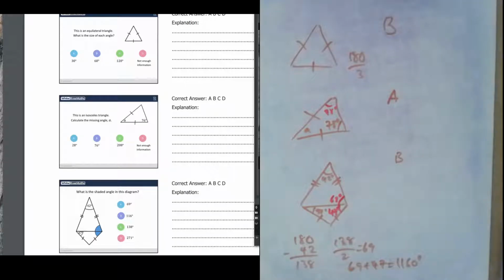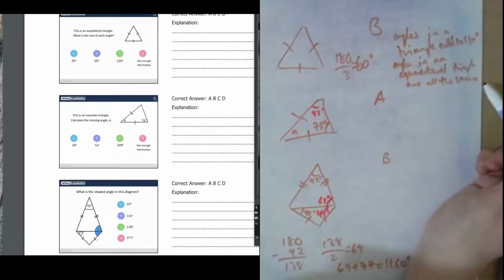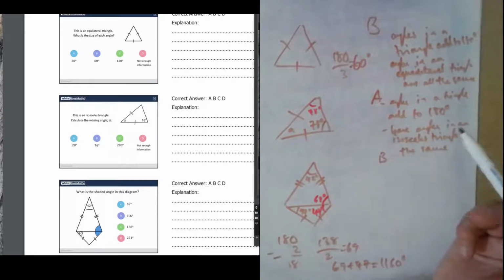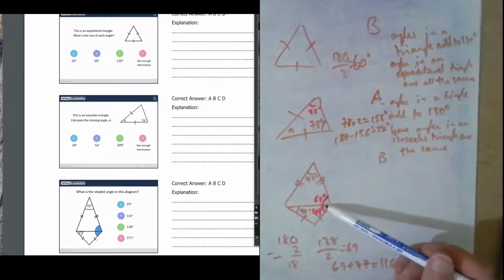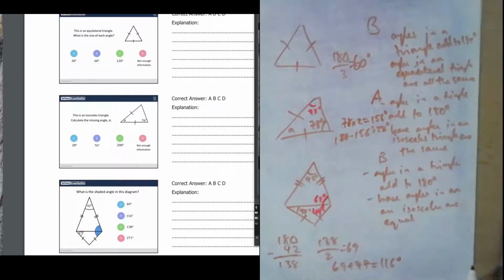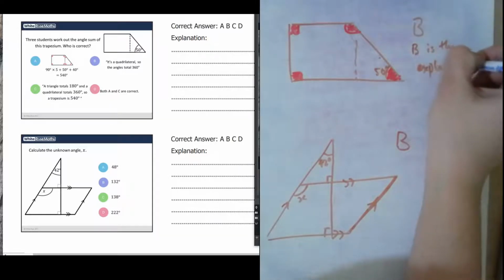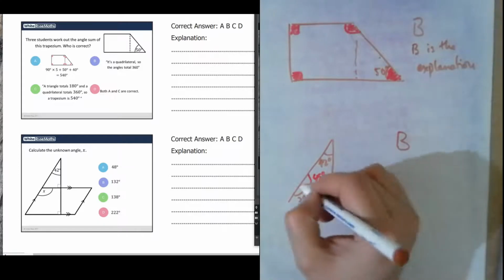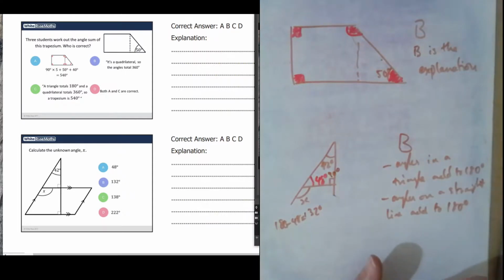Diagnostic Questions - Angles in triangles and quadrilaterals - 7 - Quiz A